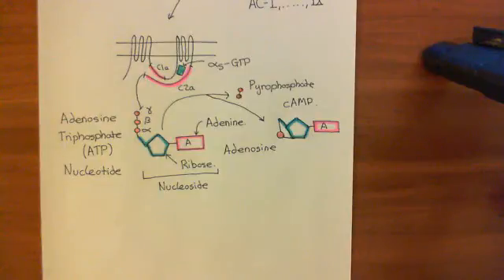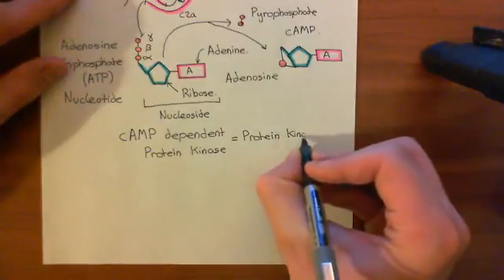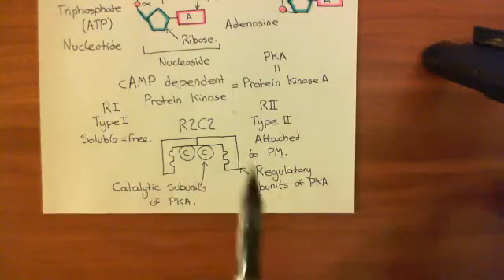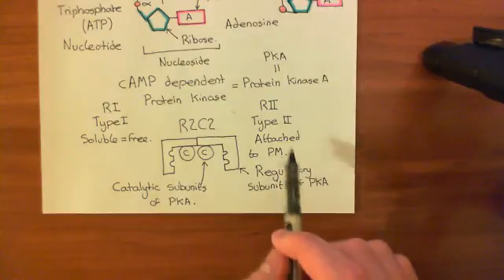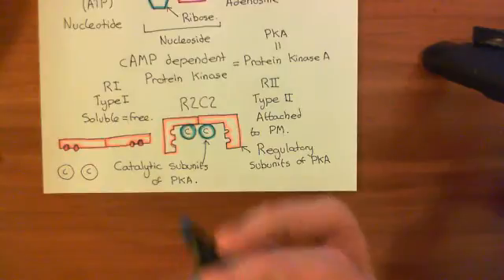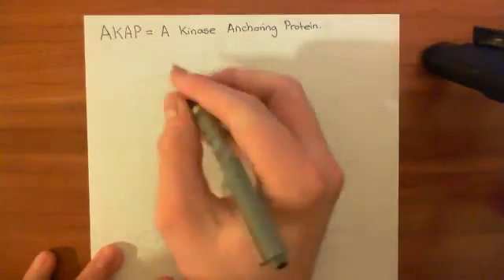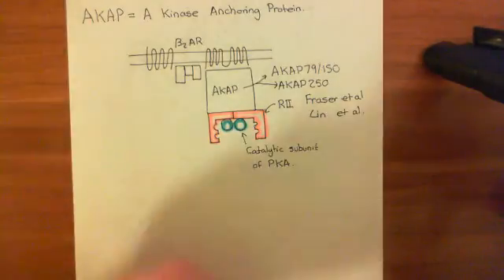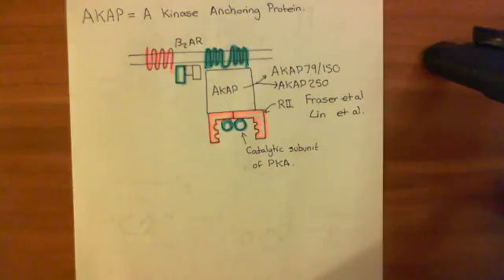Receptor Desensitization Part 4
In this video we discuss desensitization of receptors, specifically looking at the beta 2 receptor.